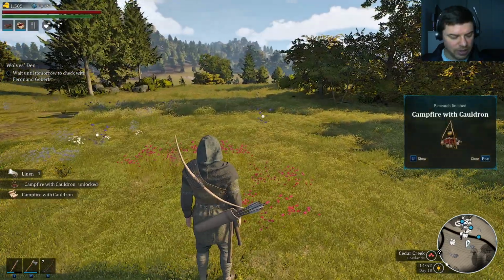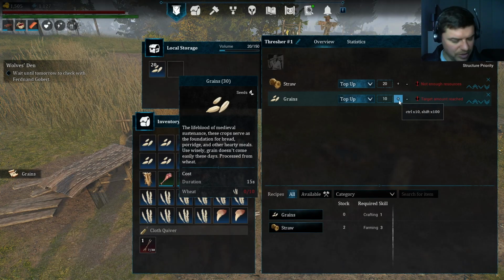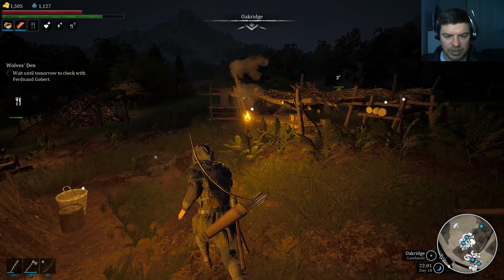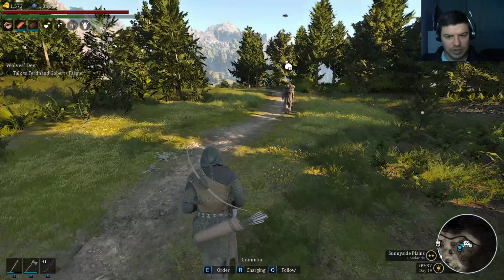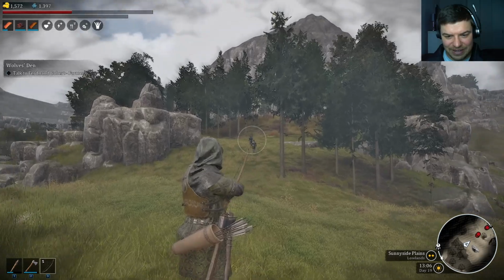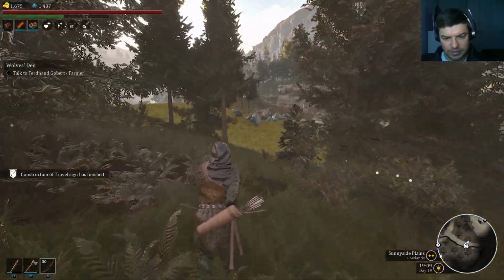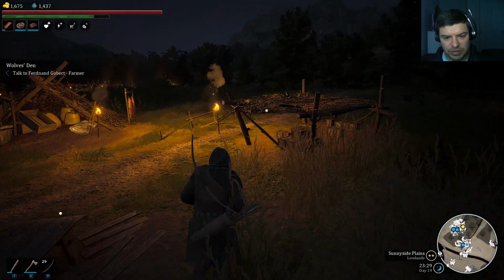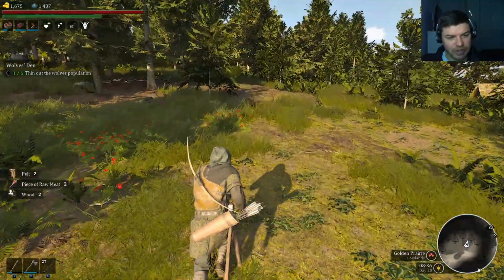Advancing To Tier 2 ( Part 5 ) - Bellwright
We finally start building the Village Hall and getting to the point where we can be regarded as a village. I take out some surrounding threats and maybe chew off more than I can handle...

Social Platforms
Axefield Discord Channel: